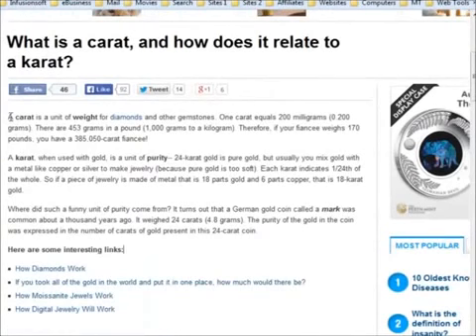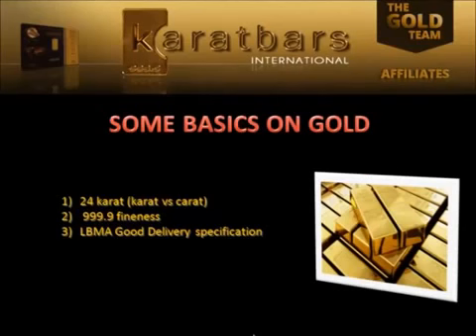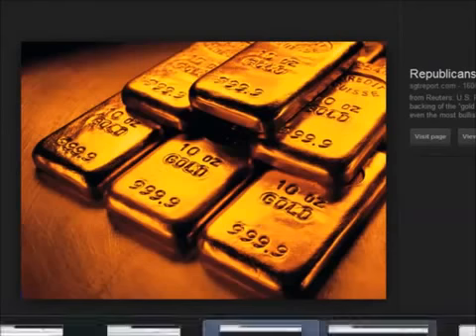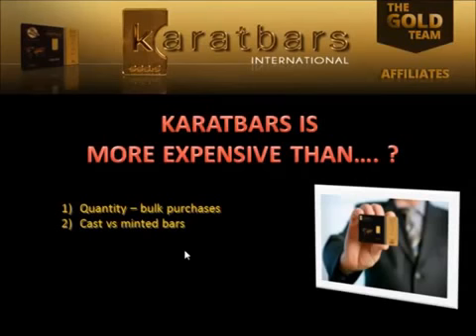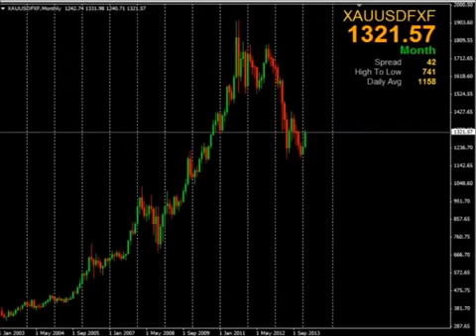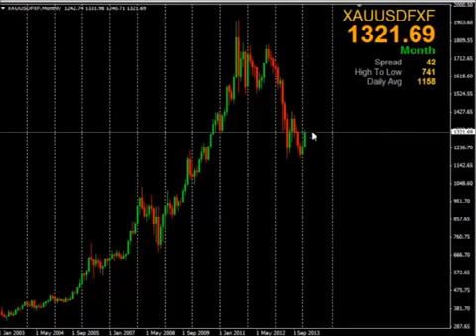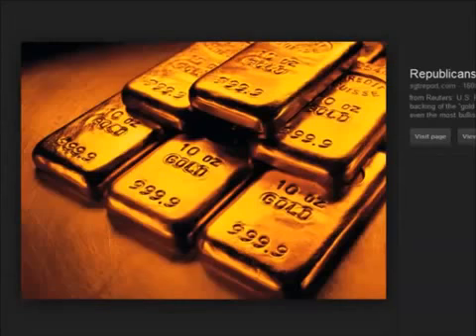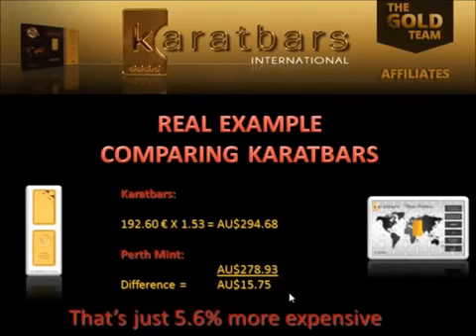Compare Karatbars Prices per Gram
- Create Your Free Gold Savings Account Today!
If the video was useful for you  CLICK LIKE
I have been sharing about this Wealth-Transfer Opportunity strong since April 14, 2014, and it's going well. From beginning with just one (me), we've now shared this message with almost 400 friends, family, and associates.

Do you know that the rich and wealthy have Gold Savings Accounts?

You may have heard Robert Kiyosaki say the New Rule of money has Changed from SAVINGS to HEDGING! Well the Karatbars International proprietary online software allows you to Hedge and Protect your money "One Gram At A Time!"

Gold is the security for you and your family which should existed in every household as Capital Protection. Even if you're saying to yourself, "I don't have any Capital to protect," you should certainly see this Wealth-Transfer Opportunity for you and your family EVEN MORE because it will allow you to earn from a system.

Every household in the world should be on a hot pursuit to Own and Control GOLD in SMALLER, designed to fit any budget, transaction friendly weights because whether you know it or not the Dollars and Cents (paper Federal Reserve IOUs) we're working for today are drastically dropping in value and will soon be a thing of the past!